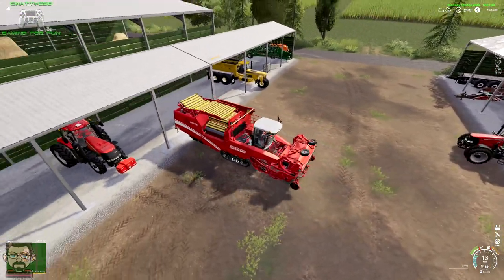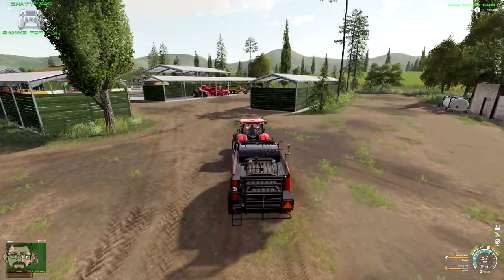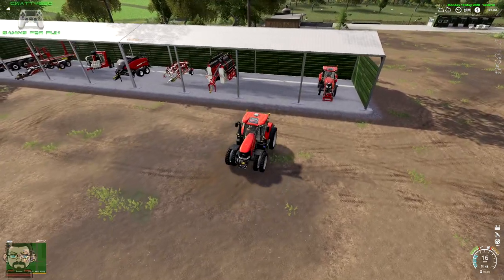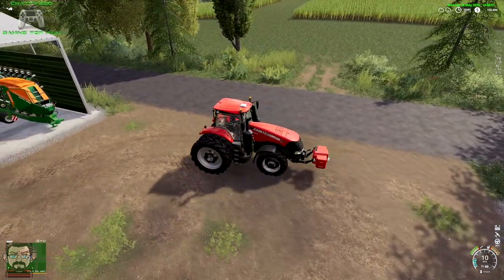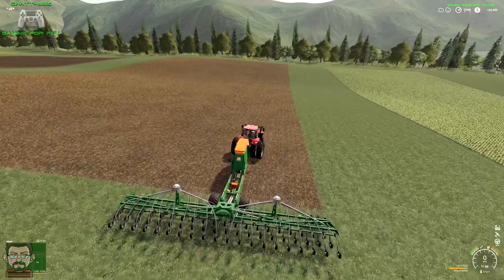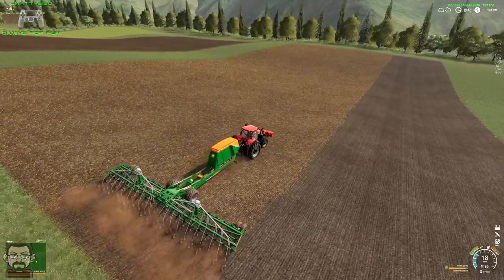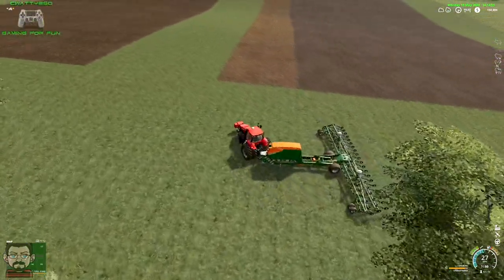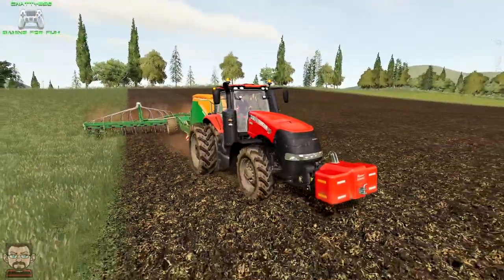🚜 🌻 FS19 Lakeland Vale Map by Stevie 🌱 🌾 55. Cover Crop Planting 🚛🚚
Following on from the previous video episode in the series, Delores takes a moment to ensure all her vehicles and heavily used equipment are serviced and fully maintained. Then she sets about planting a Cover Crop on two fields to get ensure the fields will have fertiliser when she next comes to seed or plant them with an actual market crop.

My Mod Folder for this Series is shared and available for people to download in entirety or just individual mods they like the look of. if anyone does download either the whole folder or just an individual mod or two, please take a moment to say "Thank You" in the comments below as it takes me a large amount of time to find the mods, download them, test them, and then upload them to my google drive to share with everyone.